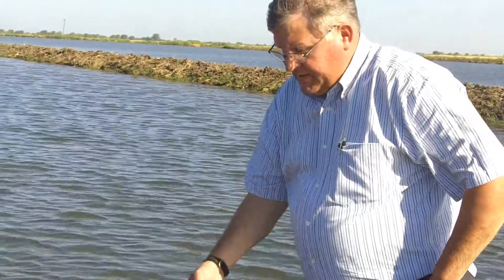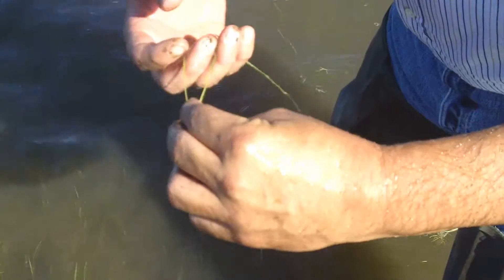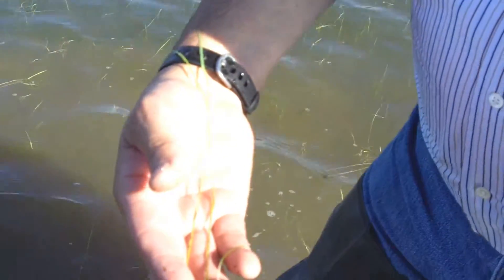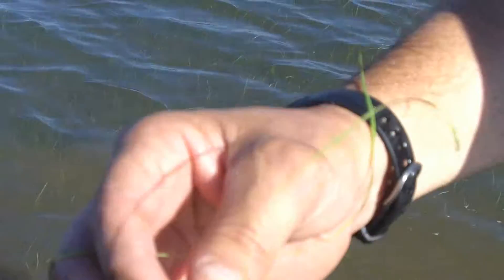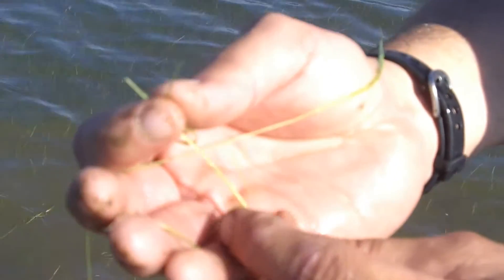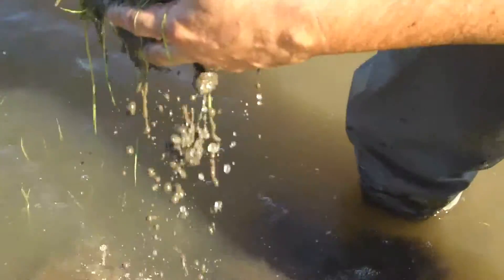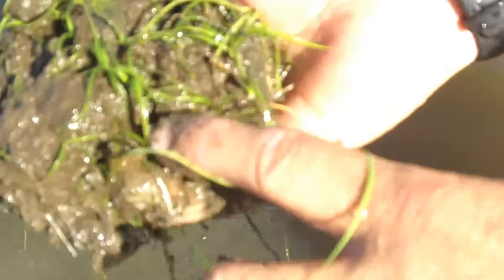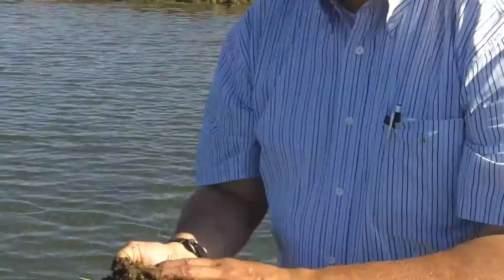How do organic rice farmers manage weeds?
Bryce Lundberg, VP of Agriculture, discusses the role of water management in organic rice farming. To learn more about how organic rice farmers manage weeds, follow the